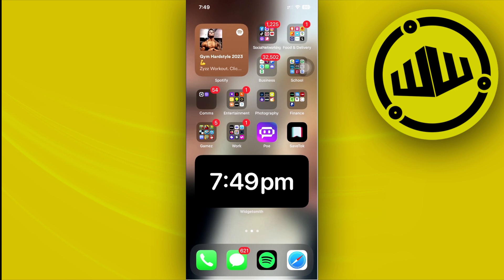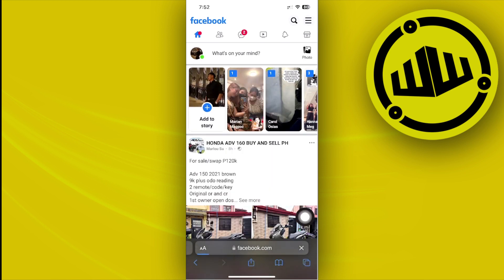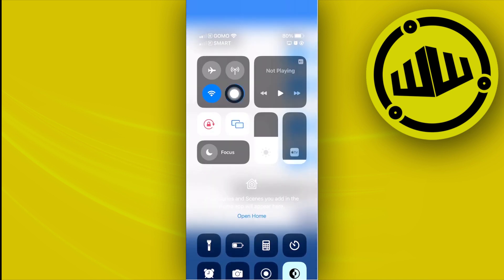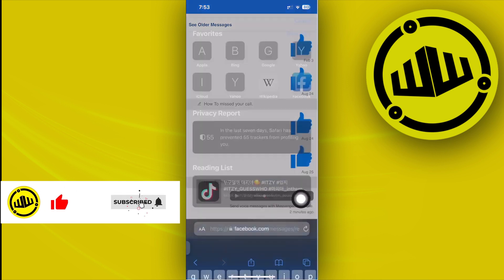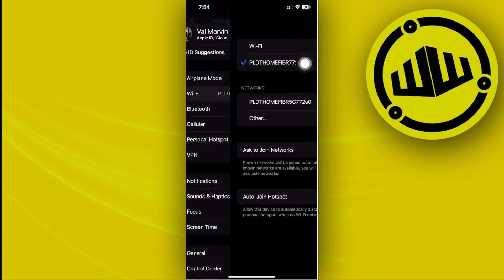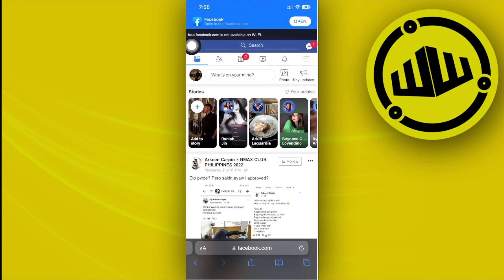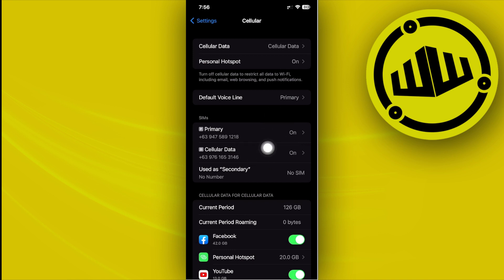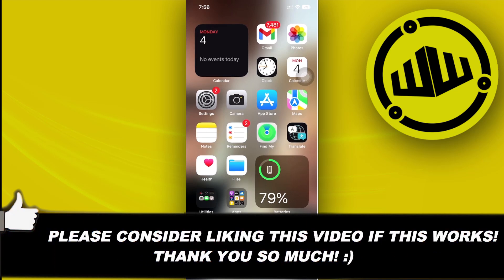How To Download Voice Message From Messenger On iPhone (Easy)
In this video, you will learn how to download audio message from messenger mobile easily. Stay till the end of the video to find out how to save voice message from messenger iphone.

Did you learn how to download audio message from messenger to iphone?

Do you want to see another video about how to download and save facebook messenger to mobile?

Did you enjoy How To Download Voice Message From Messenger On iPhone (Easy)?